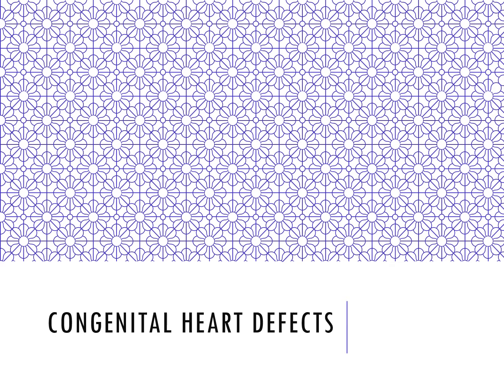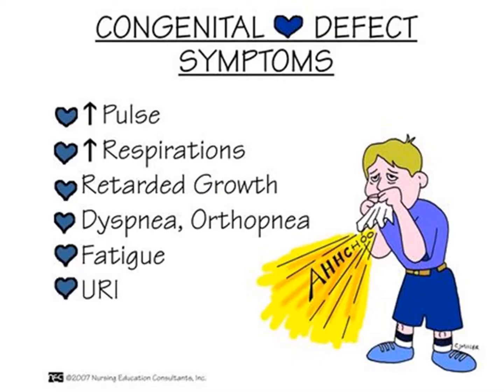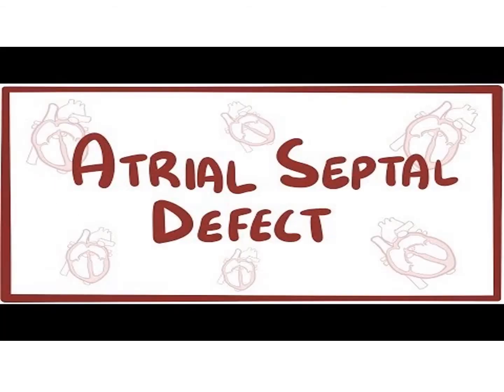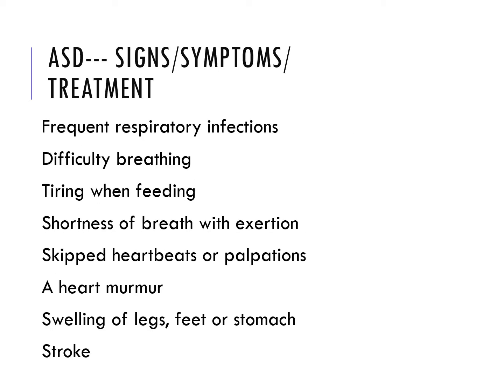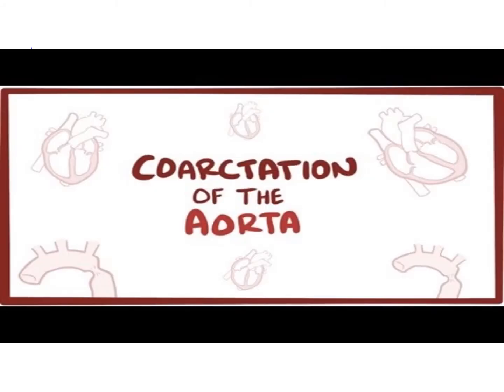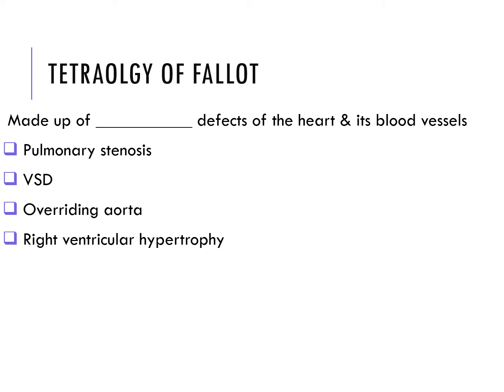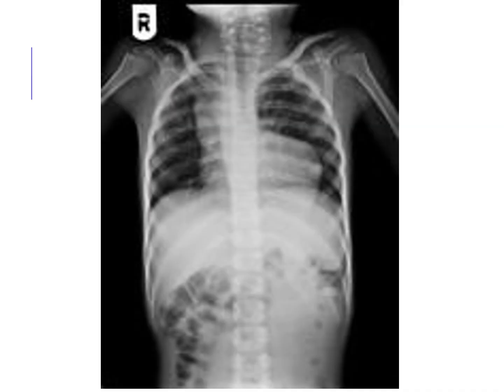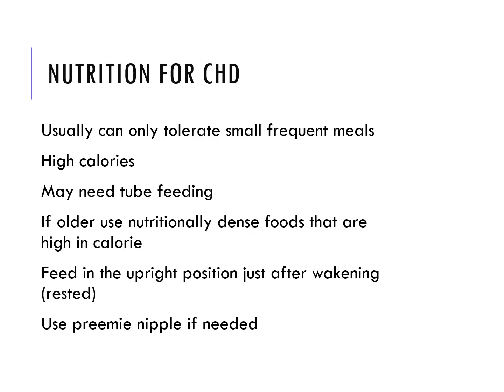Day 4 Congenital Heart Defects student